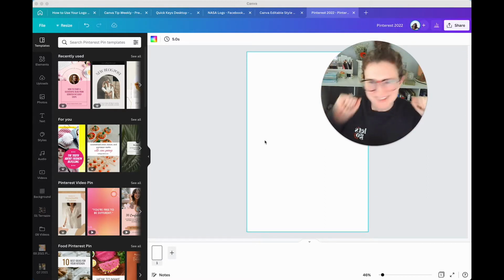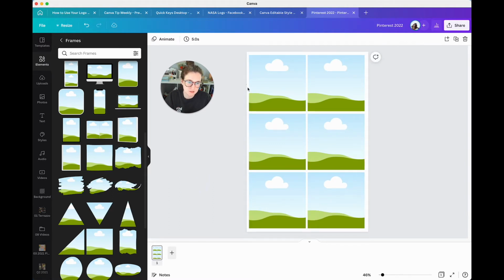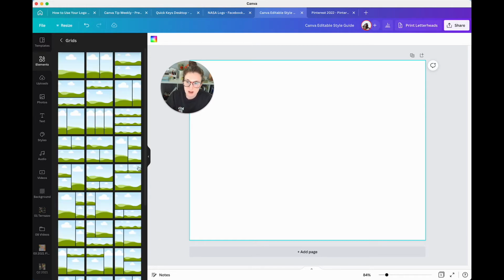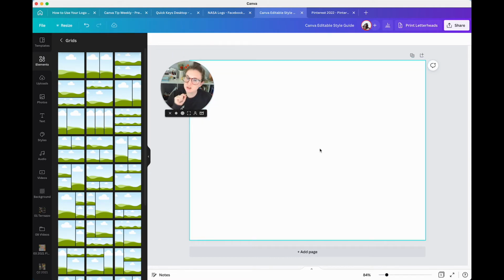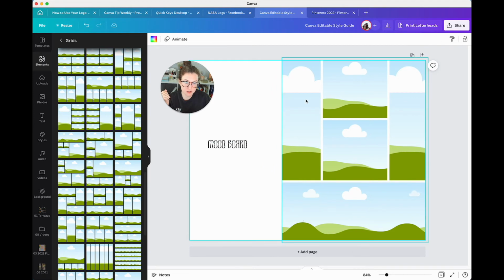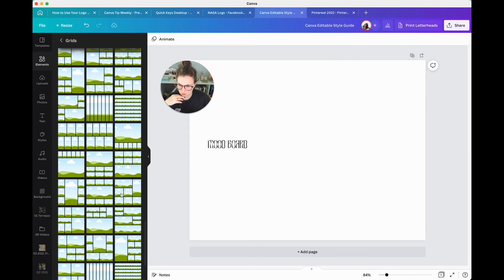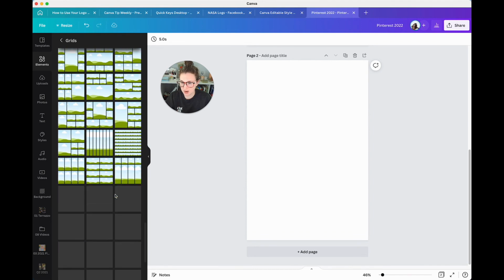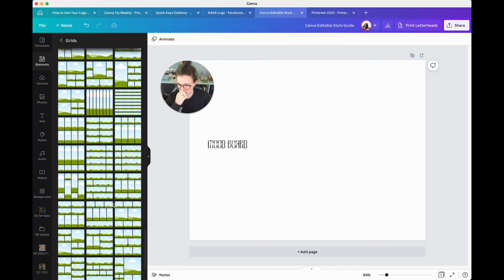How to Make a Photo Grid in Canva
How to Make a Photo Grid (That's scalable in size!) in Canva

This is probably one of the most underutilized tools in Canva! Making a grid can make it easy for your images to be all in the same spot and their proportions are changeable. Play around with adding them to Pins, to graphics, and more!